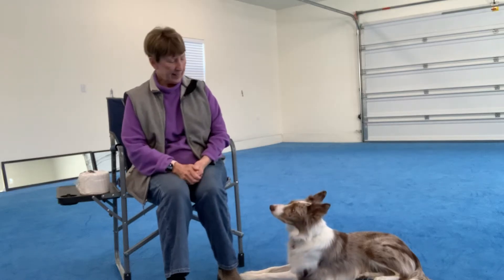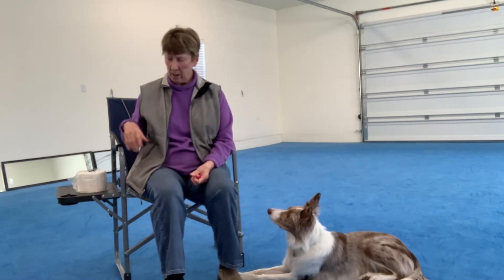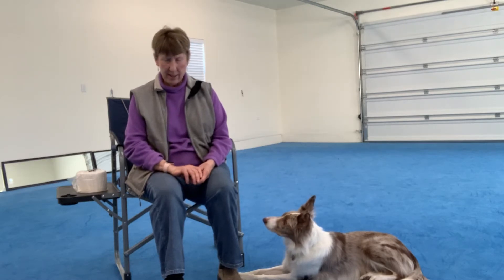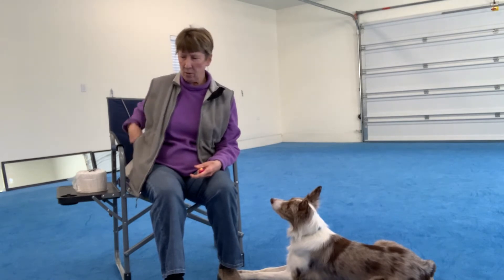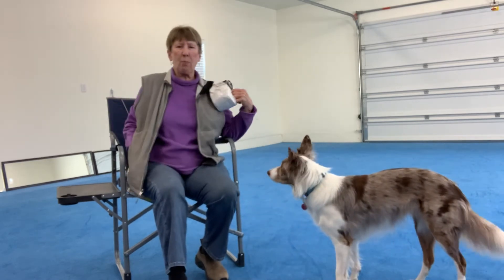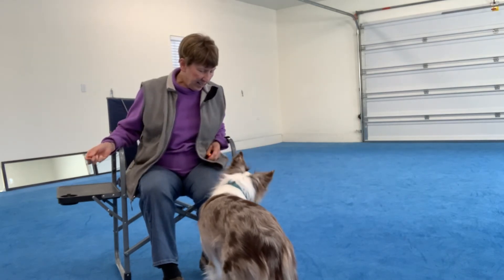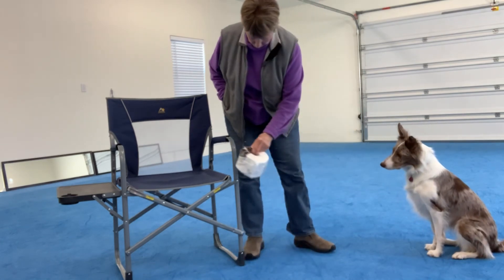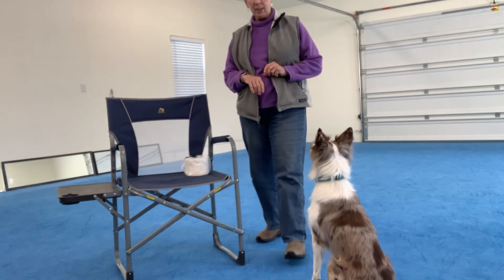3-26-20 Find the TP 1